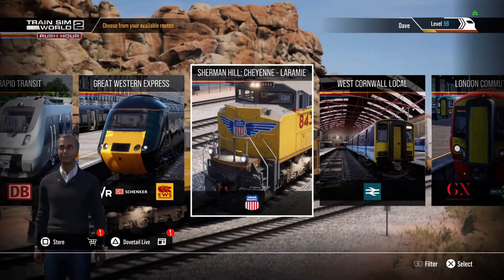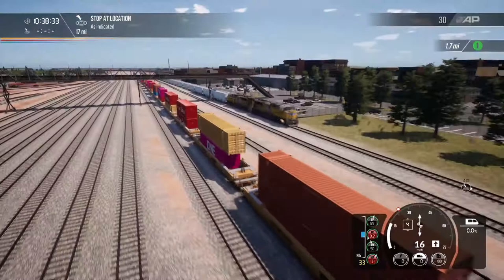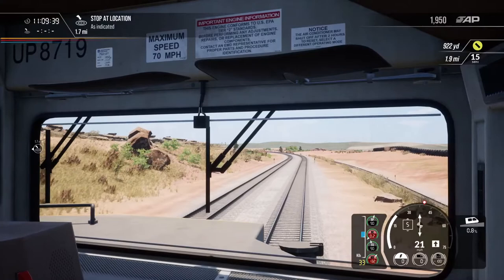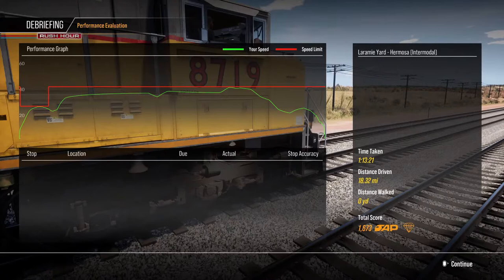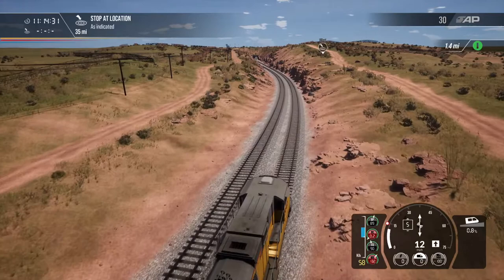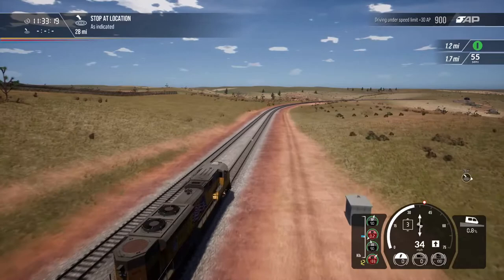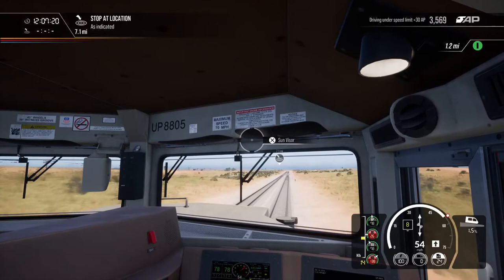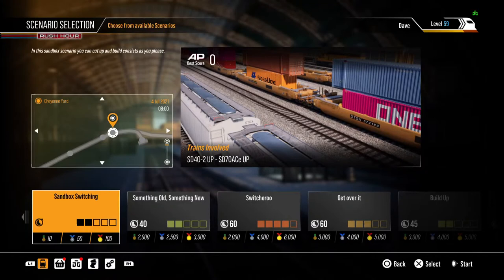TSW 2, Sherman Hill, on PS5. Introduction part 2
A little look,